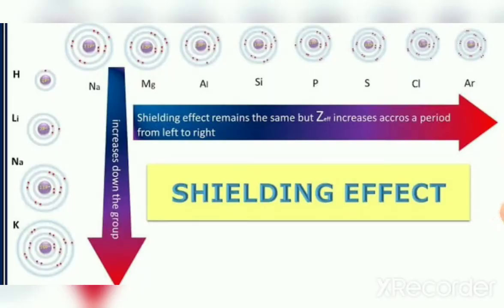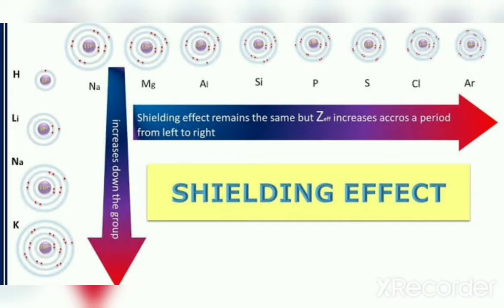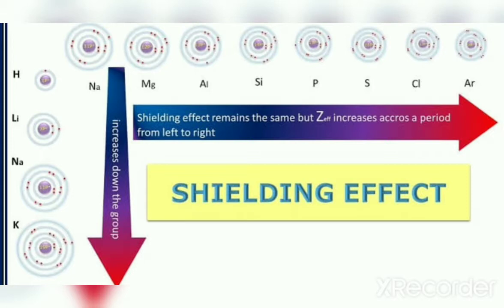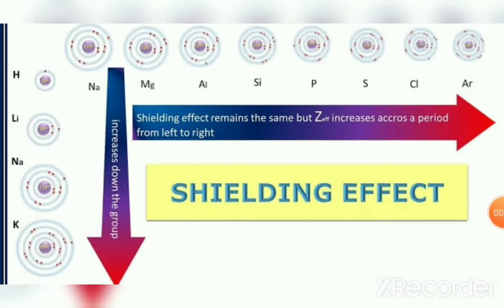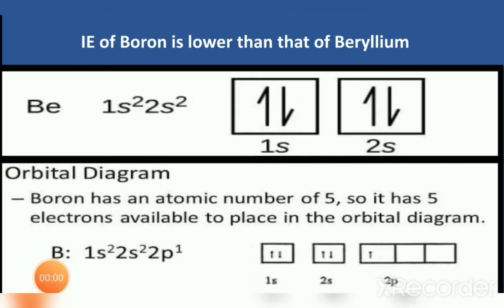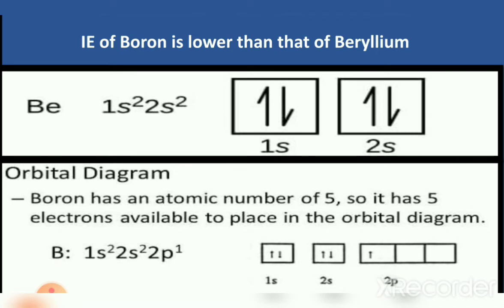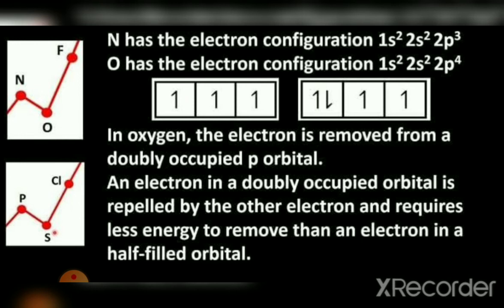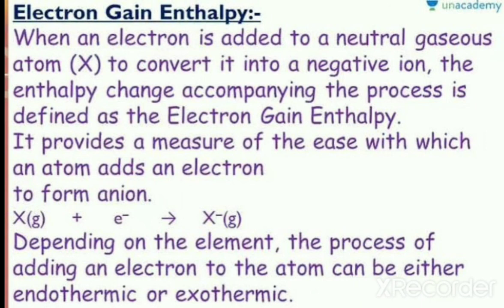Class 11 Chemistry Part 9,11/8/2020